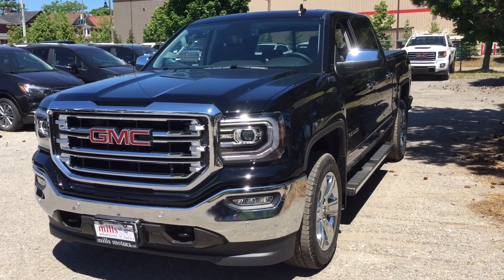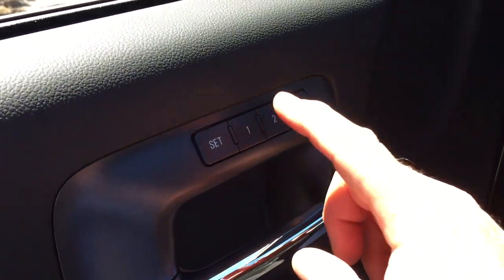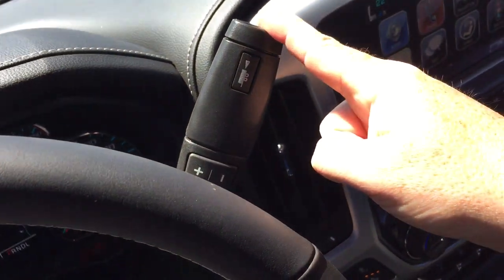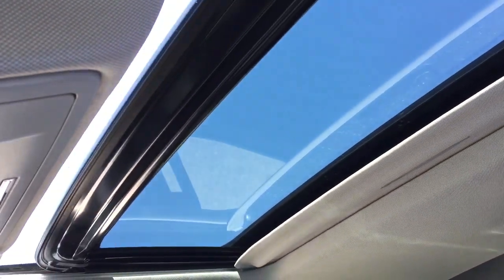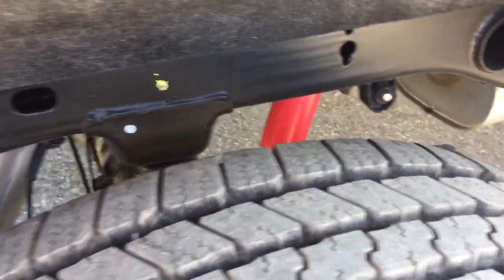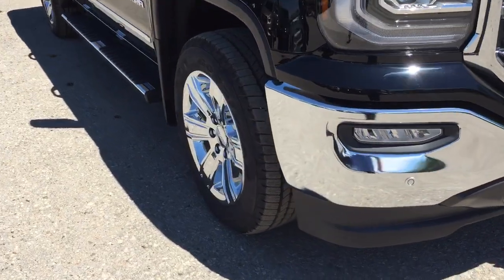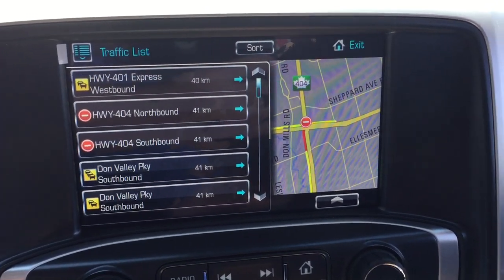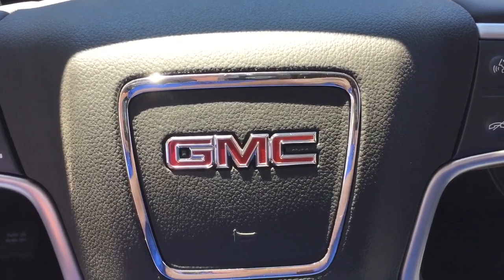2018 GMC Sierra 1500 Crew Cab SLT Z71 Suspension Cooled Seats Black Oshawa ON Stock #181179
This is a Onyx Black 2018 GMC Sierra 1500 4WD Crew Cab 143.5 SLT Review Oshawa null - Mills Motors Buick GMC with Automatic transmission Onyx Black color and Jet Black interior color. (Uploaded by DataDriver).

Oshawa Ontario
L1H 7L3